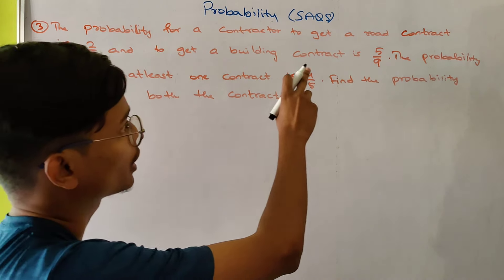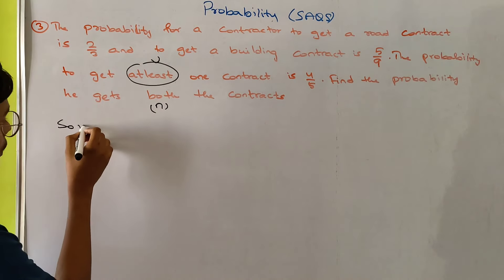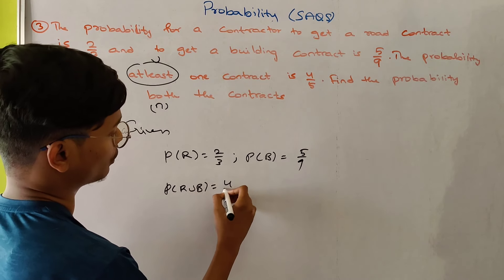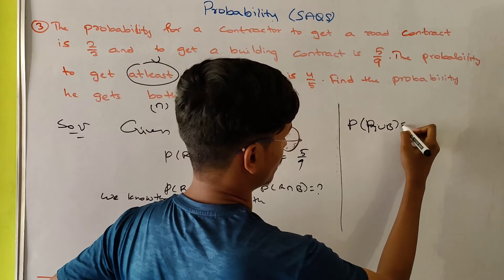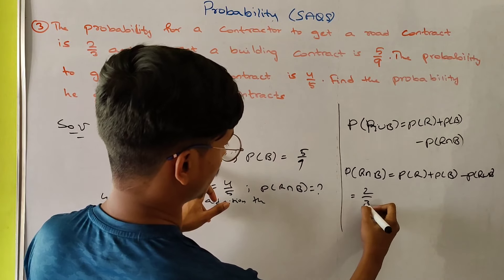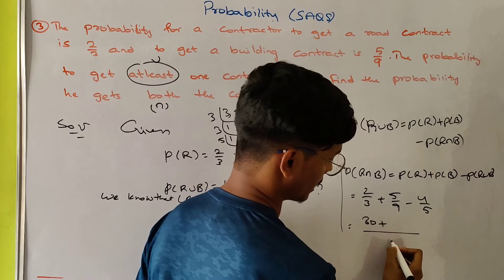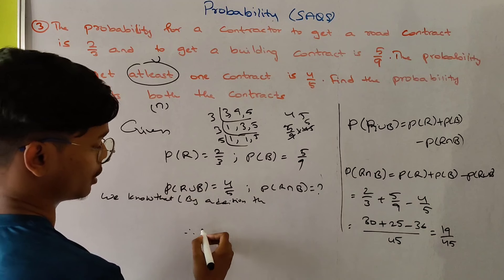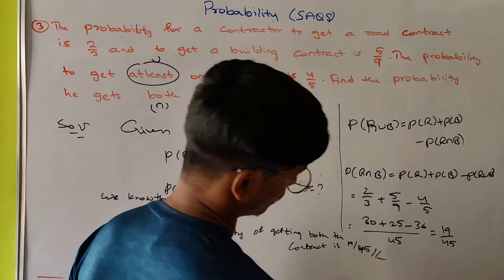find the probability that he gets both the contracts maths 2a 4marks important problems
Sky Dhoni’s Intermediate Links

Maths 1B

Maths 2A

Maths 2B

INDEFINITE INTEGRATION

DEFINITE INTEGRATION

Doubt’s/ Donation/Tuitions  number 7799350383 The probability for a contractor to get a road contract is 2/3 and to get a building contract is 5/9 . The probability to get atleast  one contract is 4/5. Find the probability that he gets both the contracts

@skydhoni If you like the content

Sky Dhoni